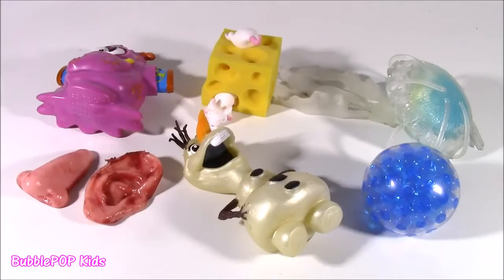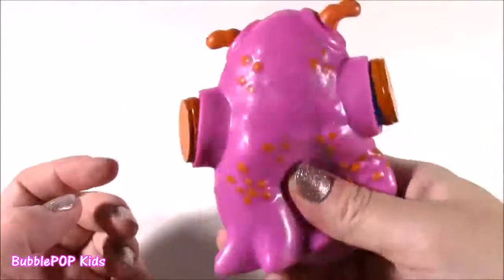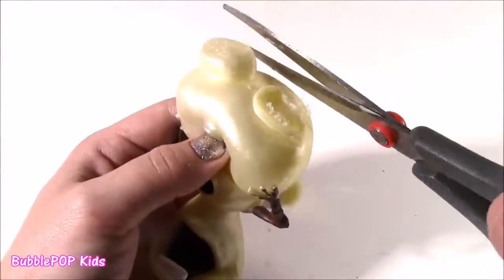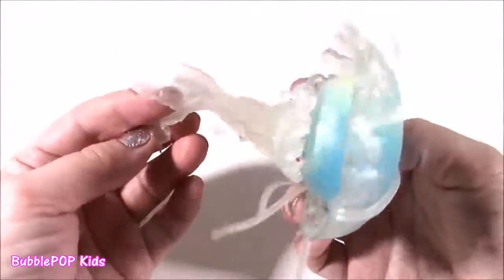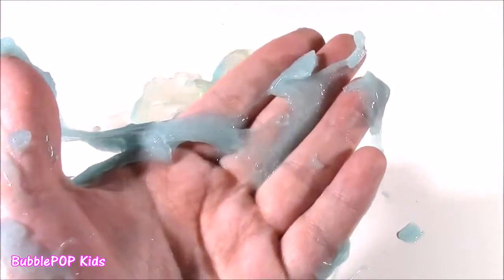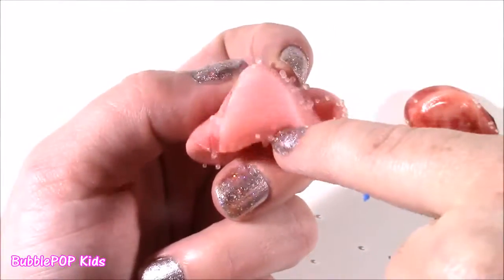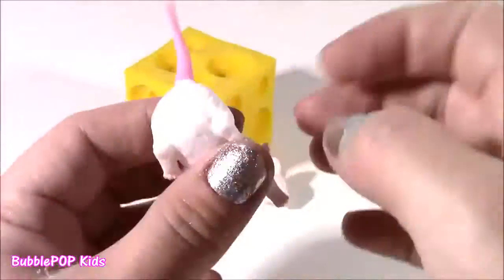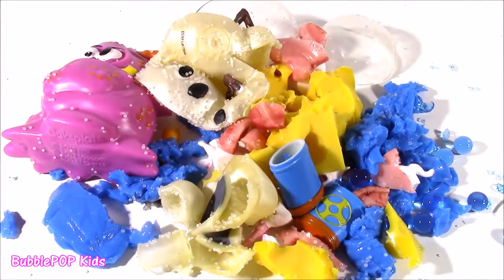Cutting OPEN SCARY Body Part SQUISHIES! Glow SLIME Stress BALL STRETCHY FROZEN OLAF! FUN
Cutting OPEN SCARY Body Part SQUISHIES! Glow SLIME Stress BALL STRETCHY FROZEN OLAF! FUN - BubblePOP Kids .
Hi Guys! In this video we open tons of toy surprises, blind bags and surprise eggs! ENJOY!!

Candy, caramelo, doce, bonbons, Süßigkeiten, godis, caramella, ?a?aµ??a, karamele, slodycze,